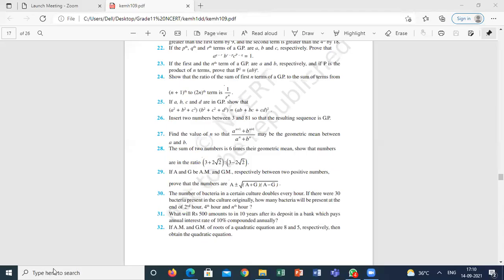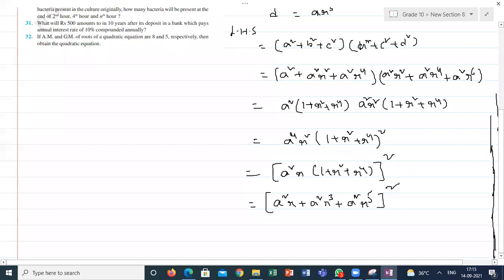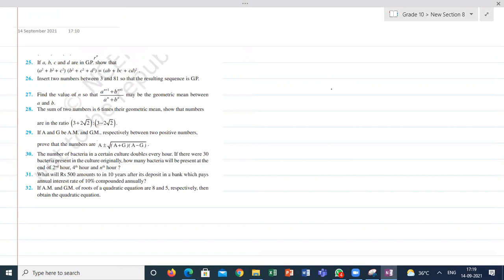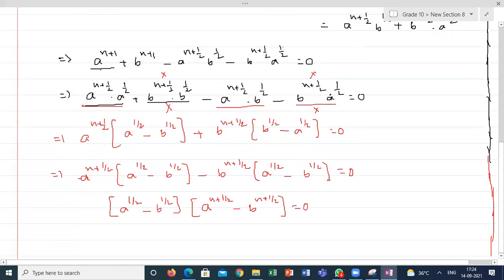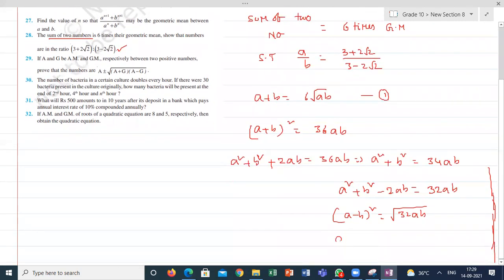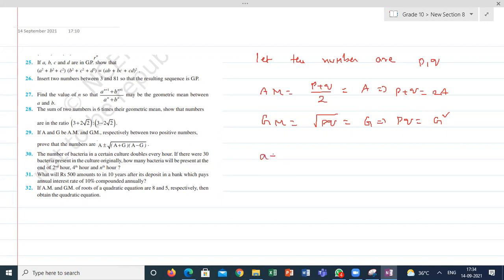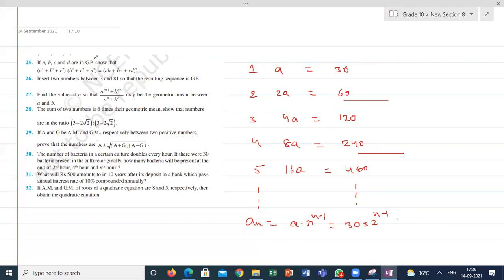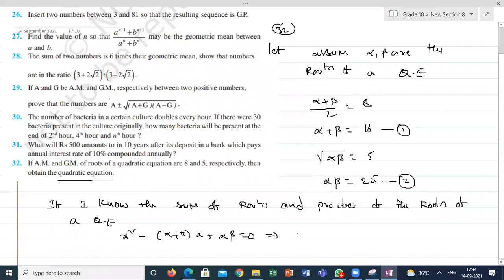XI Math 14th Sep 2021